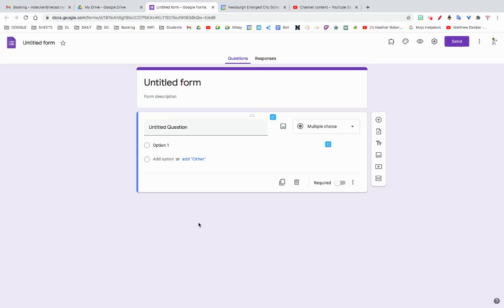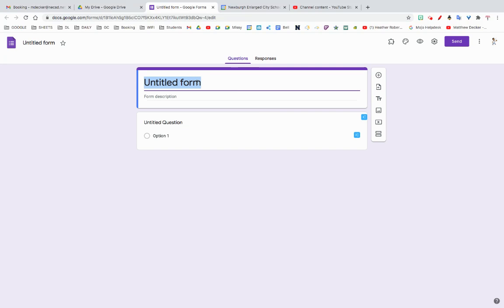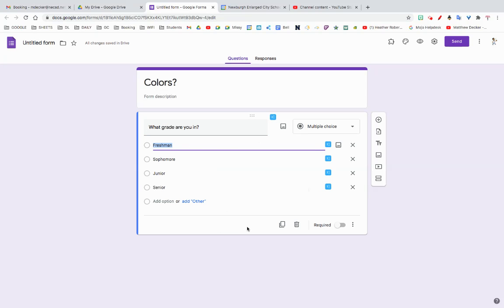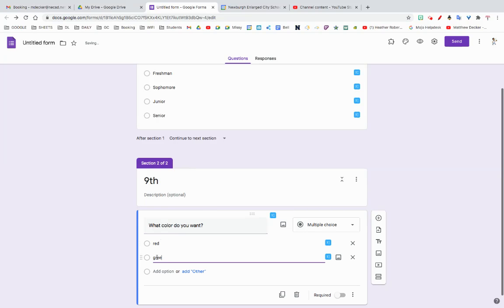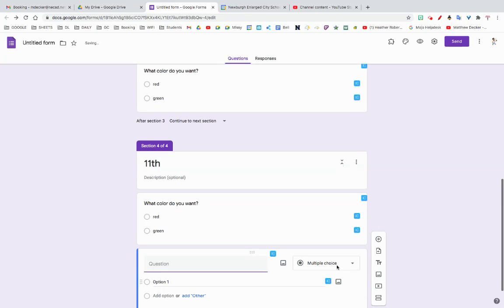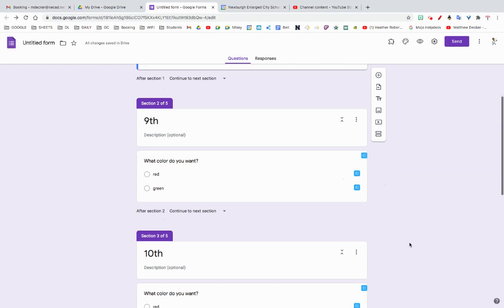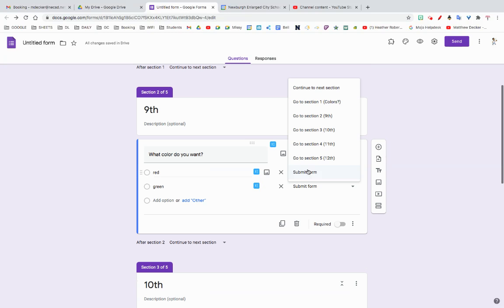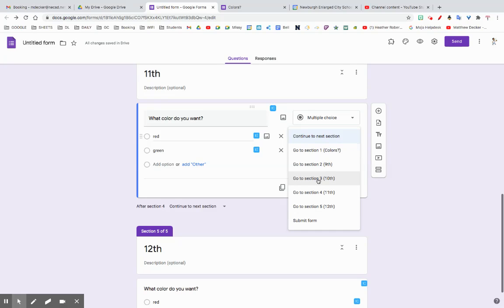Branch a Google Form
How to have students go to a specific section on a form, based on an answer they give in a question